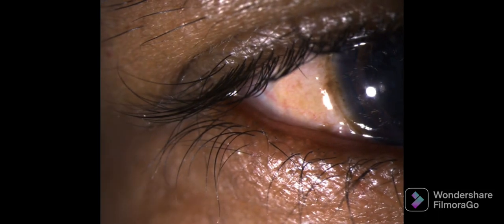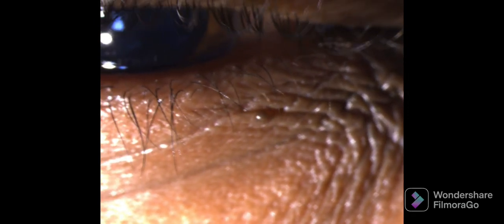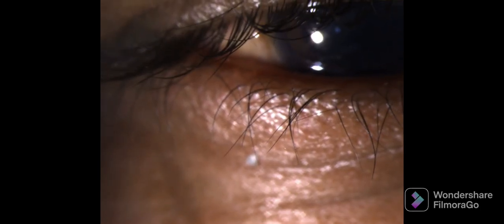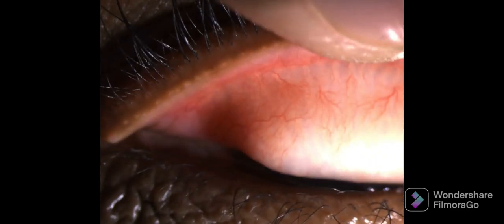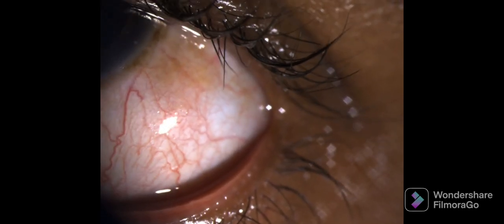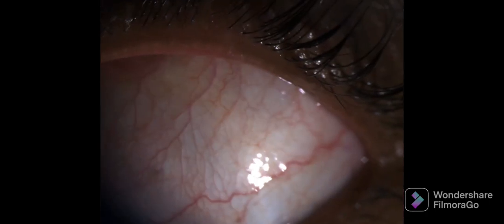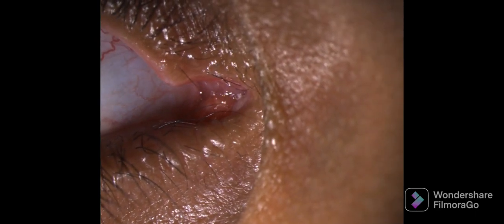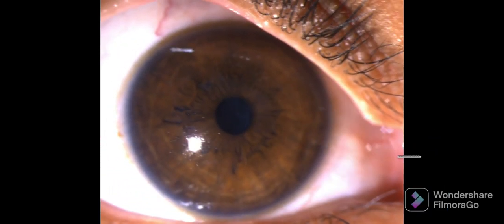SLIT LAMP(Ep 3)- DIFFUSE ILLUMINATION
An Educational Video Series
Give your suggestions in comment box

Vedio links-  SLIT LAMP

SLIT LAMP
Slit-lamp has consists of three parts:-
1. Observation system (Microscope)
2. Illumination system (Slit-lamp)
3. Mechanical system (Engineering support).

OPTICS AND SLIT-LAMP:-
It works on the same principle as a compound microscope.
The objective lens (+22 D) is towards the patient, whose eye forms the object.
The objective lens consists of two planoconvex lenses with their convexities facing towards each other.
 The eyepiece is + 10 to + 14 D and is towards the examiner.
 The illuminating system can be adjusted to vary the width, height and angle of incidence of the light beam.
SLIT-LAMP BIOMICROSCOPY
While performing slit-lamp biomicroscopy, following routine may be adopted:-
1.Patient adjustment:- Patient should be positioned comfortably in front of the slit-lamp with his/her chin resting on the chin rest and forehead opposed to head rest.
 2. Instrument adjustment:- The height of the table housing the slit-lamp should be adjusted according to patient's height. The microscope and illumination system should be aligned with the patient's eye to be examined. Fixation target should be placed at the required position.
 3. Beginning slit-lamp examination:- Some points to be kept in mind are:-
 (i). Examination should be carried out in semidark room so that the examiner's eyes are partially dark adapted to ensure sensitivity to low intensities of light.
 (ii). Diffuse illumination should be used for a short time as necessary.
 (iii). Low magnification should be first used to locate the pathology and higher magnification should then be used to examine it. Start with diffuse illumination and examine the lid margins, bulbar conjunctiva, limbus, cornea, tear film, aqueous, iris and the lens one by one.

Types of illumination:-
Seven basic methods of illumination using the Slit-lamp:-
1. Diffuse illumination
2. Direct illumination
3. Indirect illumination
4. Retro illumination
5. Specular reflection
6. Sclerotic Scatter
7. Oscillatory illumination